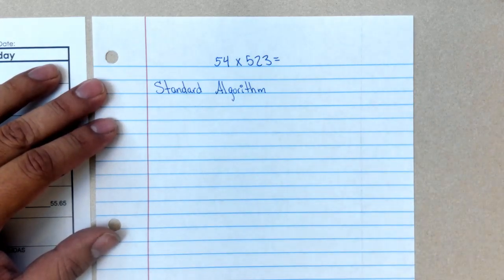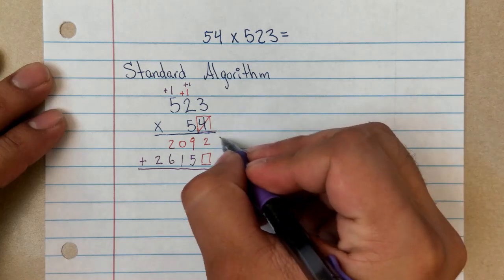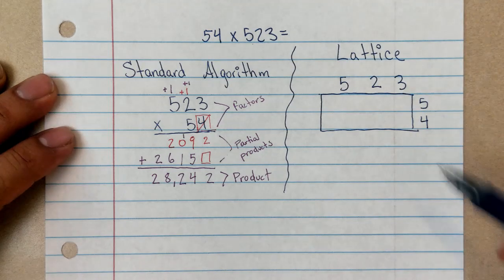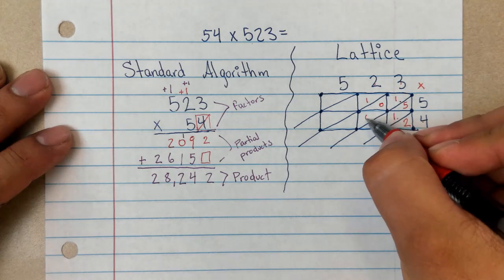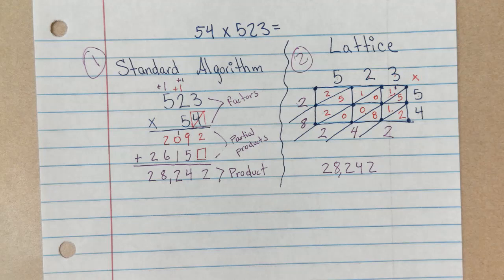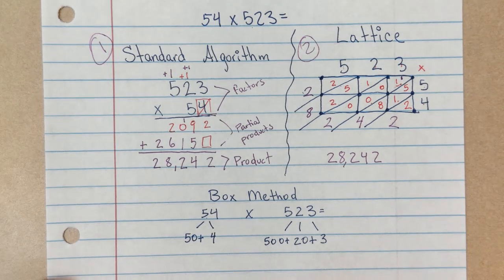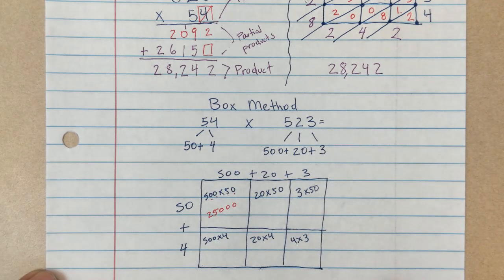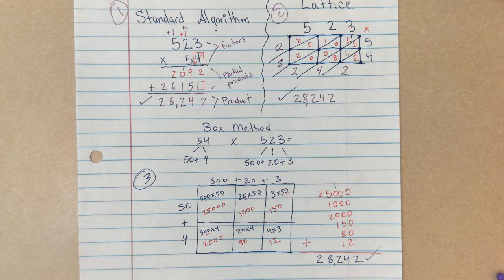Multi-Digit Whole Numbers Multiplication Strategies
Here are 3 strategies on solving multiplication expressions with multi-digit whole numbers. Strategies include Standard Algorithm, Lattice, and Box Method.